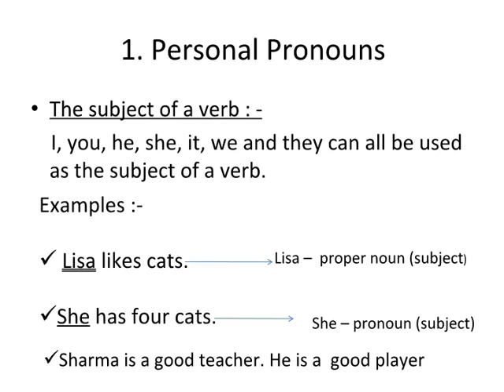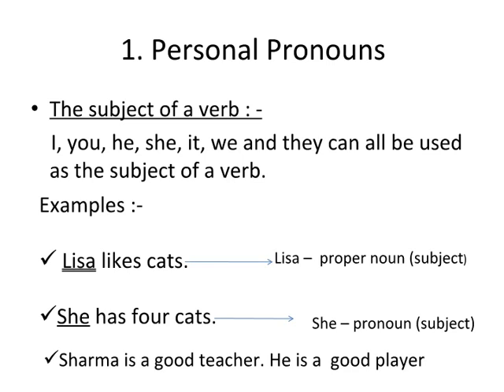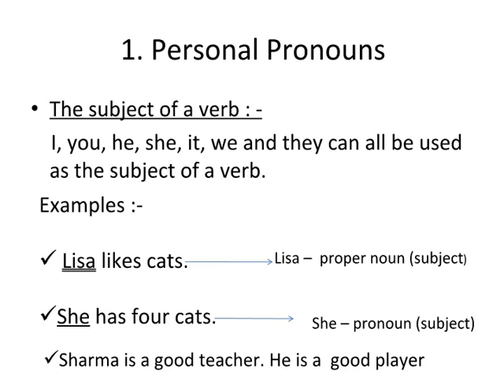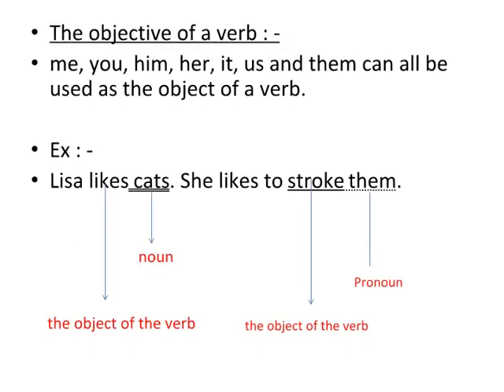CTET prep English pedagogy Pronouns